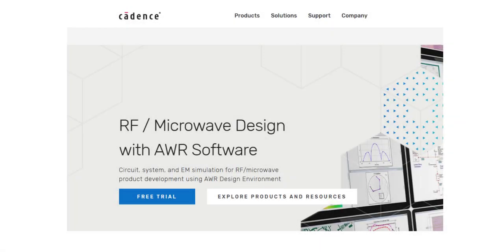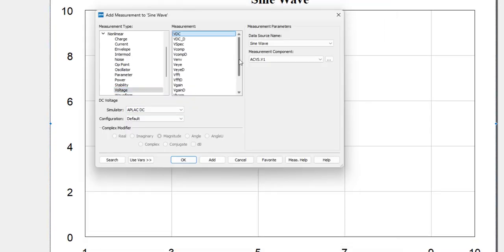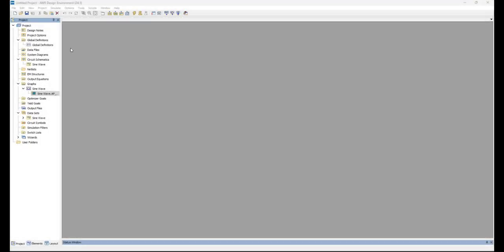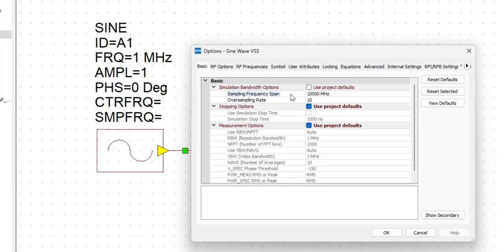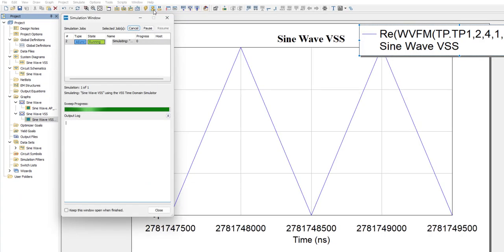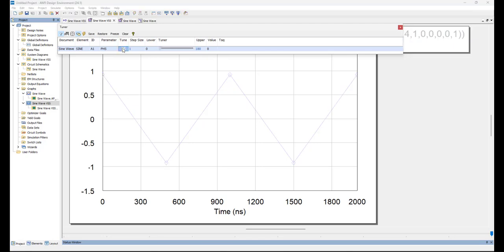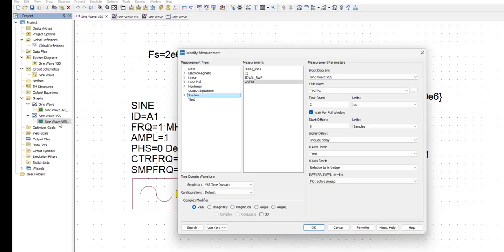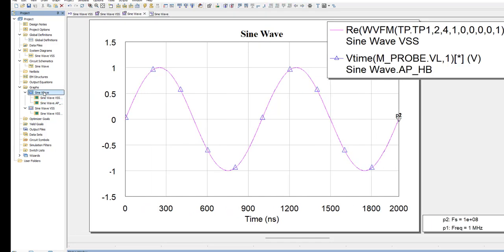VS1.1 - Introduction to AWR Visual System Simulator (VSS)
This is the frist of a new series of videos on VSS, a super-useful, yet much underutilised tool to model and teach communication systems.

Intro: (0:00)
Sinusoidal Waveforms in MWO: (0:40)
Digital Oscilloscopes & Sampling: (1:32)
Sampling in Digital Systems, ADCs & VSS: (1:59)
Sinusoidal Waveforms in VSS: (2:26)
Sampling Frequency in VSS: (3:29)
Comparison with Digital Oscilloscopes: (5:37)
Tuning Sampling Frequency in VSS: (6:13)
Sinewaves comparison, VSS vs MWO: (7:50)